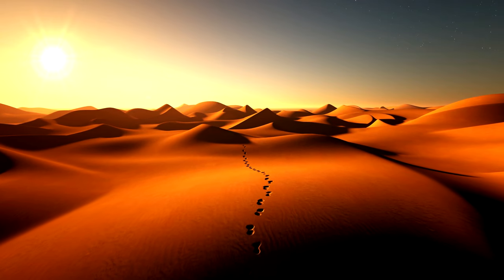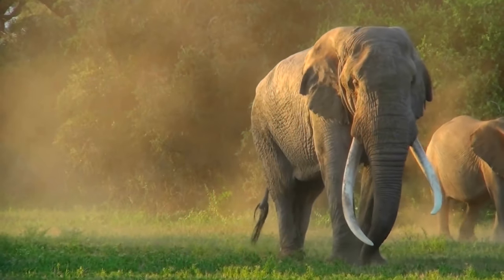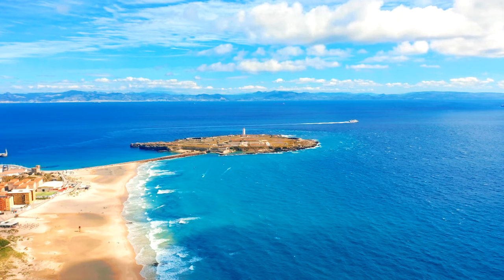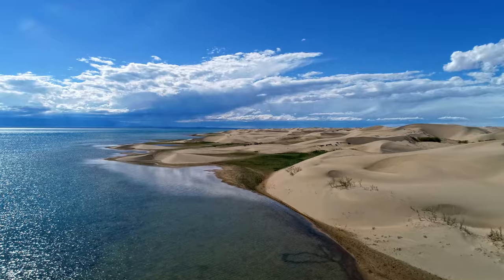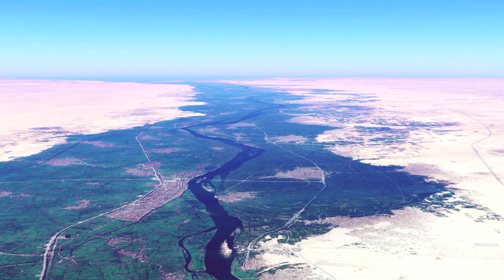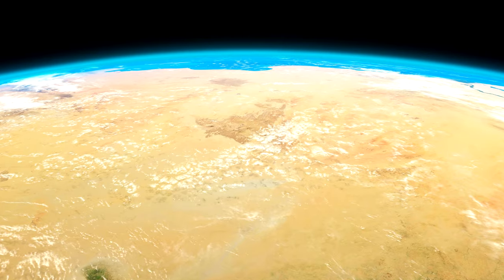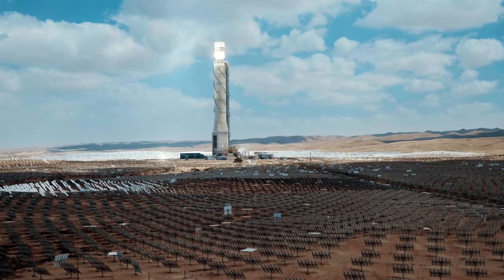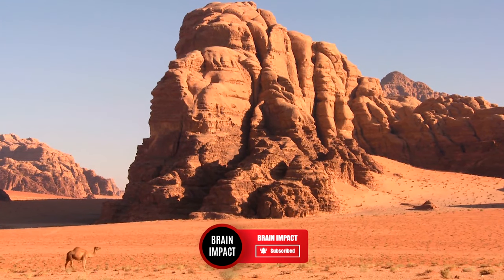What's hidden under Sahara desert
What's hidden under Sahara desert? When we think of the Sahara Desert, we imagine the vast amount of golden sand, sand dunes and maybe the odd camel or two. But there is more to this desert than meets the eye.  Blanketing much of the northern third of the African Continent, or some 3.5 million square miles, the Sahara Desert, which is the largest desert in the world, extends eastward from the Atlantic Ocean some 3,000 miles to the Nile River and the Red Sea, and southward from the Atlas Mountains of Morocco and the Mediterranean shores more than 1,000 miles to the savannah called Sahel. More than 16 times the size of France, the Sahara Desert blankets nearly all of Mauritania, Western Sahara, Algeria, Libya, Egypt and Niger, the southern half of Tunisia, and the northern parts of Mali, Chad and Sudan. In this video we are going to take a look at what is hidden underneath all that sand, and find out how the sand got to be there.
Deep in the Sahara desert, ancient rock paintings depict a verdant world full of elephants, cattle, giraffes, hippos, and antelope. The people who created these images lived in North Africa when the now hyperarid Sahara was a very different place. While today the Sahara is a dry, sandy, mostly inhospitable place, new evidence is showing us how a lush and verdant ecosystem may have been maintained, as researchers have discovered the remains of a prehistoric river system buried beneath the desert and lost to the sands of time.